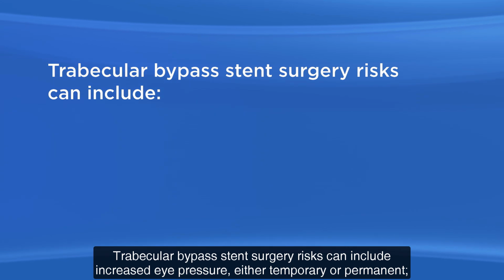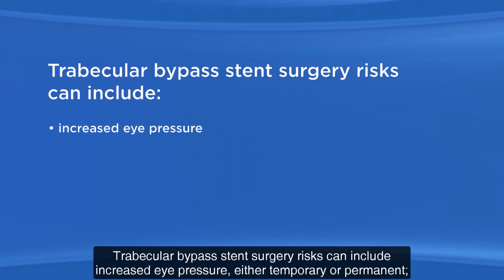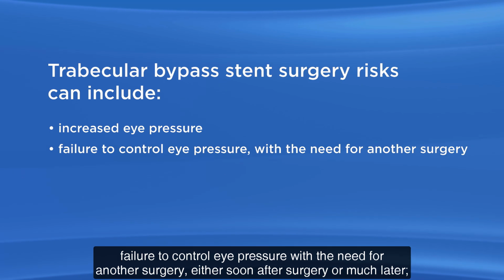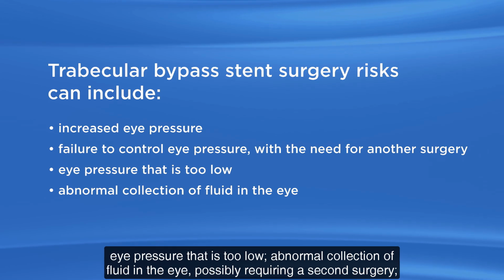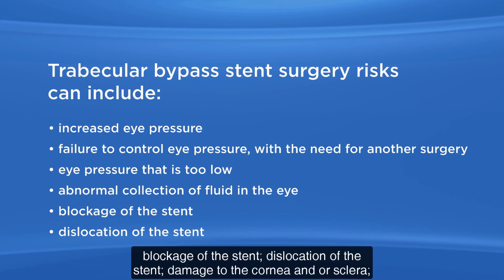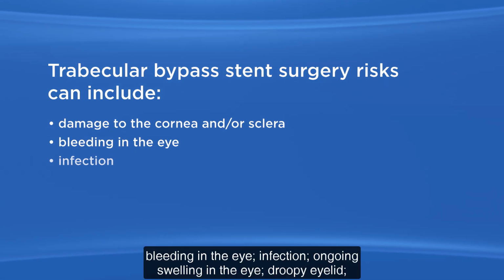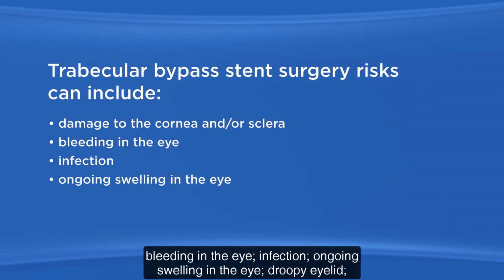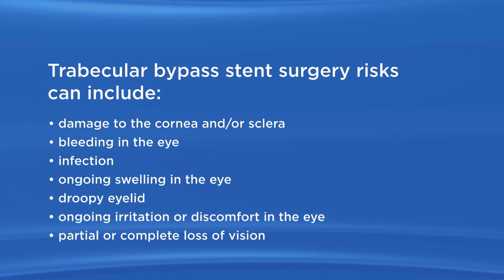Glaucoma Trabecular Bypass Stent